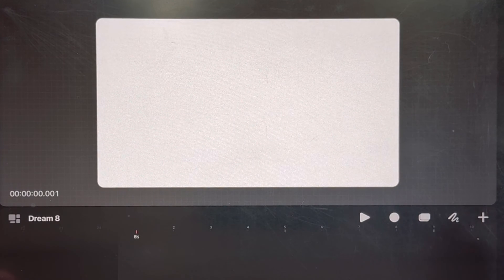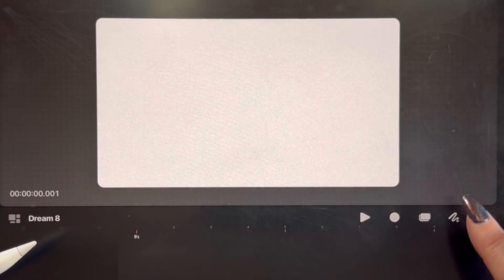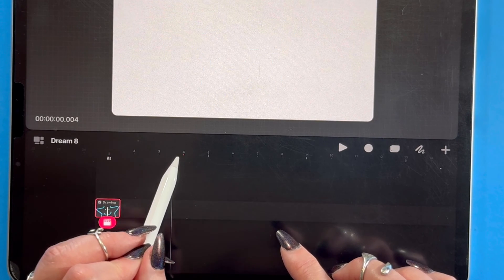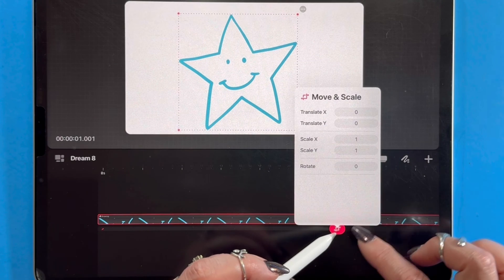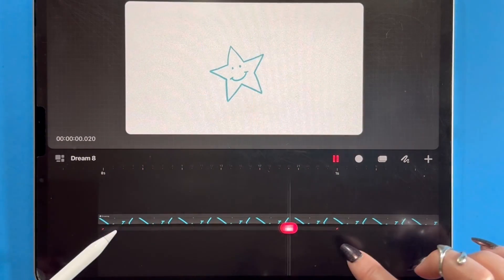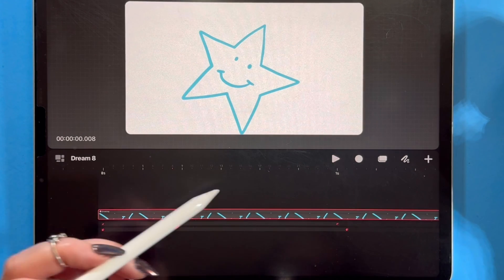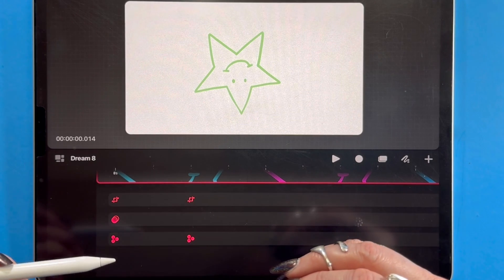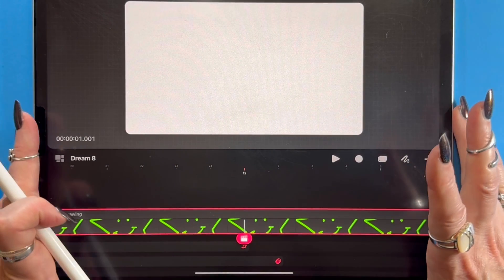Intro to Keyframes in Procreate Dreams for Absolute Beginners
Take 5 minutes to get familiar with what KEYFRAMES are and how they work in this Procreate Dreams beginner level video

✨Welcome to Rockin Chalk on YouTube! My name is Michelle and I’m an artist, designer and instructor who has been earning through visual arts my entire adult life. I'm  here  to share general art business insights as well as tips for Procreate and Procreate Dreams. 💖🖌️

💚 MAKING MONEY WITH ART & DESIGN
coming soon